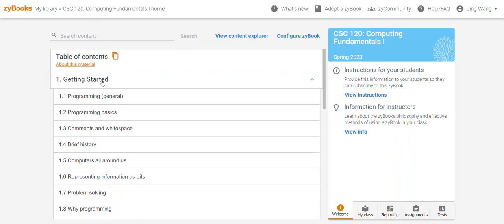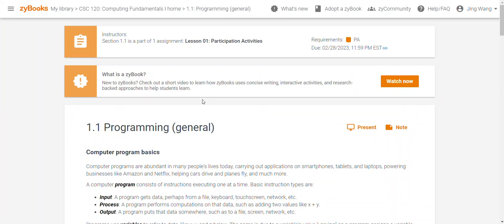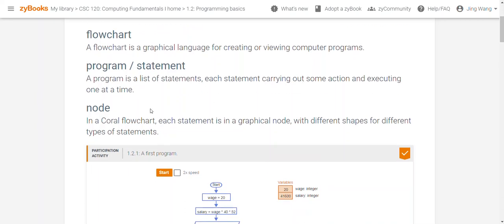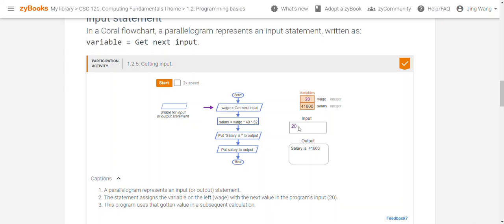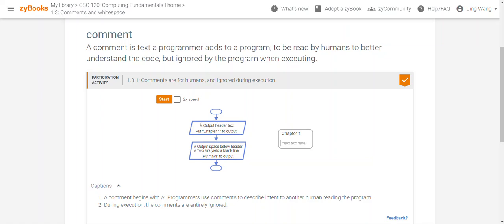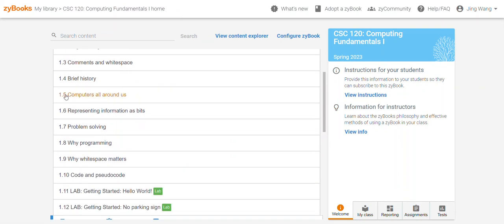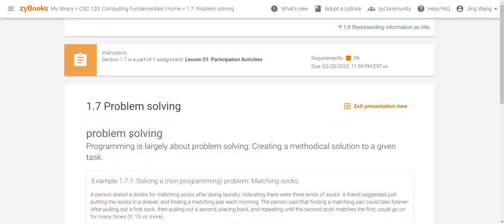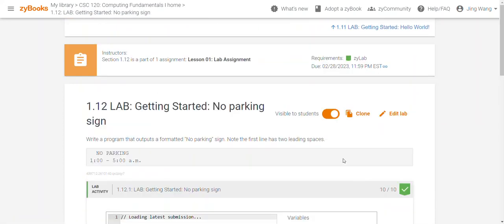CSC120 Lesson 1